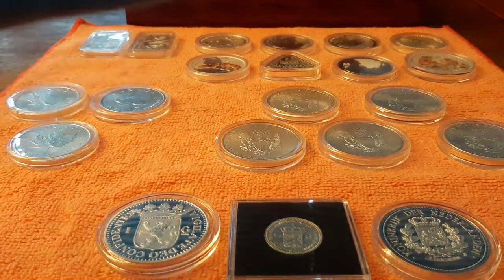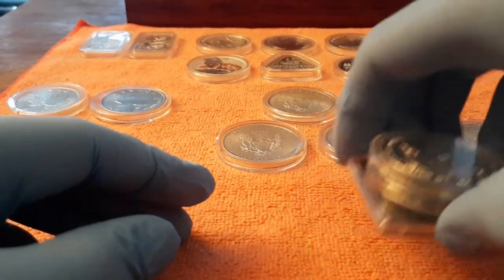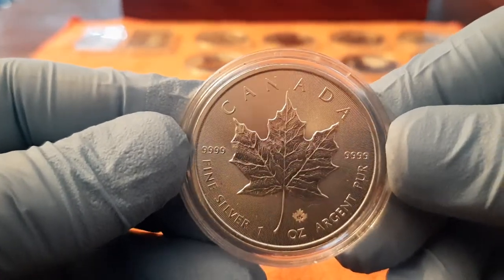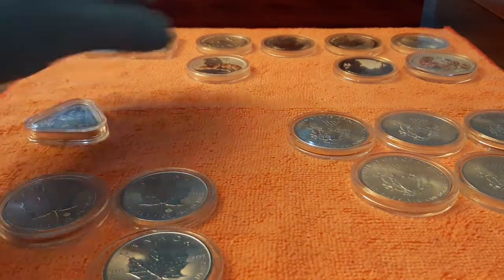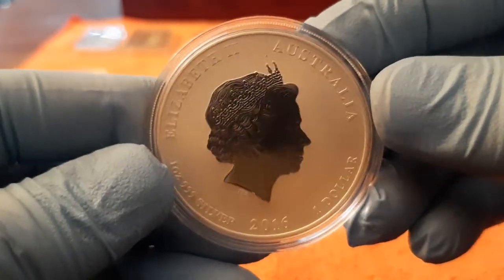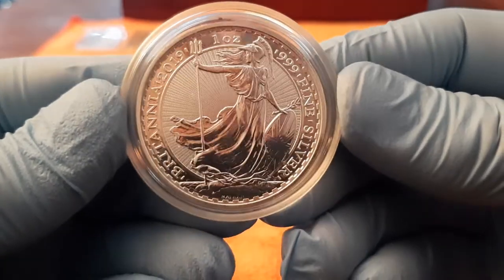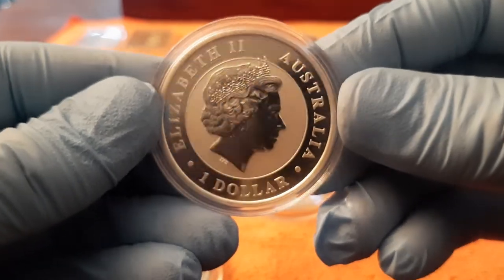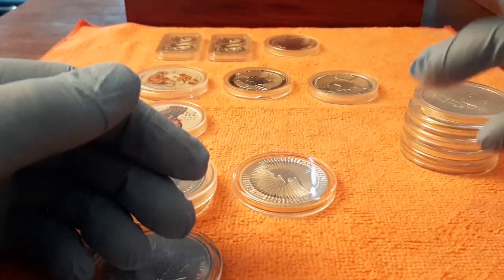my little silver stack :)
DON'T CLICK THIS!! i am a beginner stacker from the netherlands
i called myself silveryoman but changed it in dutchsilverpirate :)